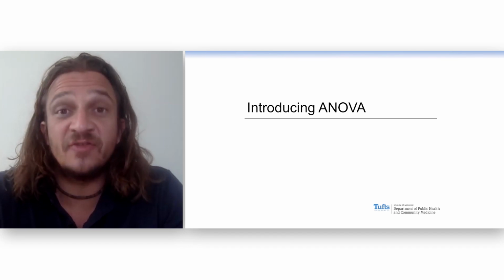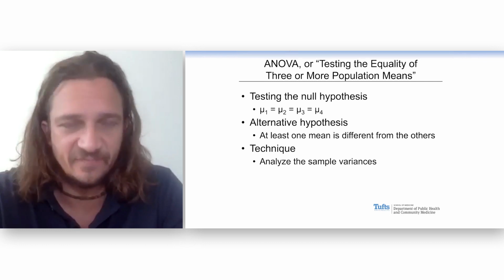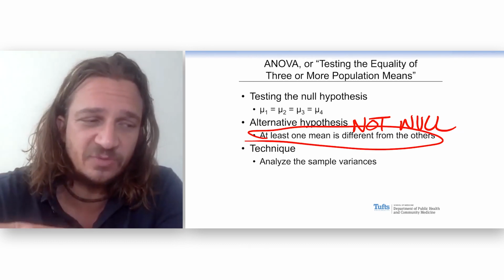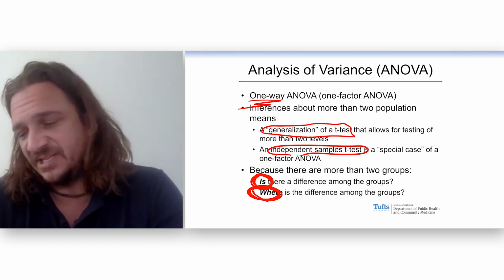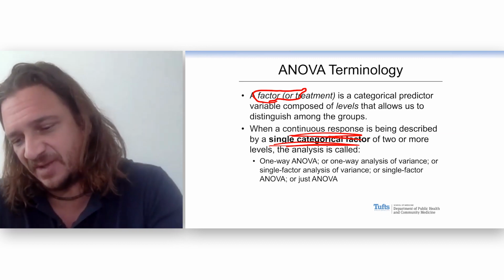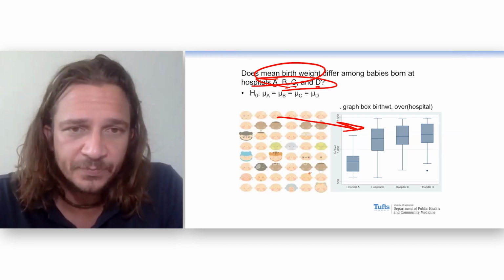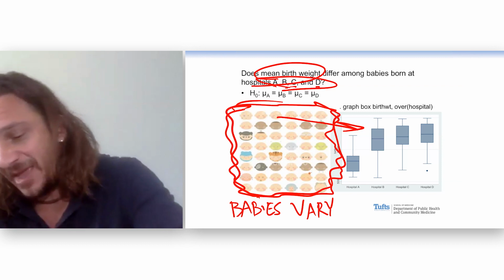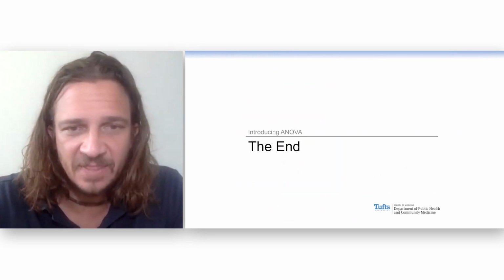Introducing ANOVA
In the comments below consider sharing your answers to the following questions:

Come up with a research question that could be appropriately analyzed with ANOVA. Think carefully about the nature of the variables under study.